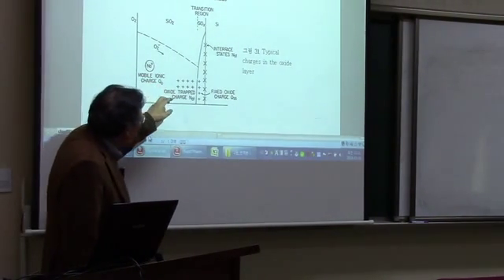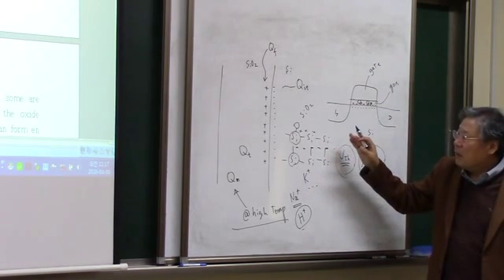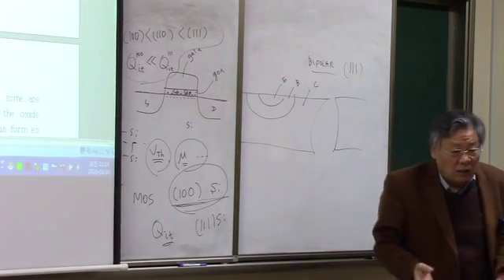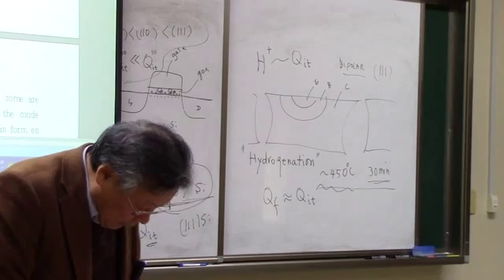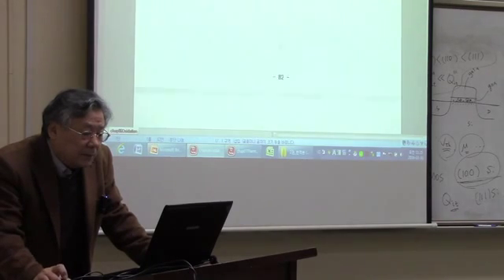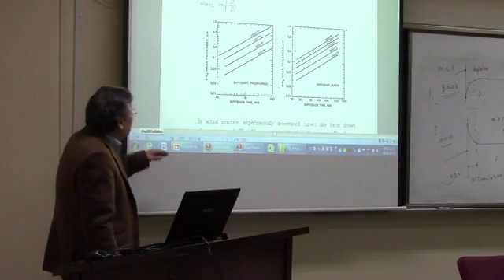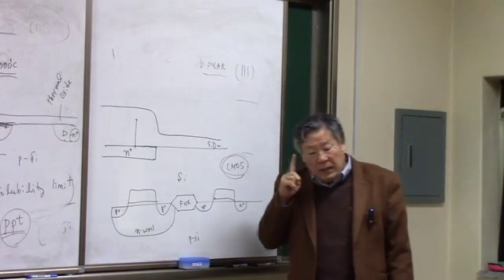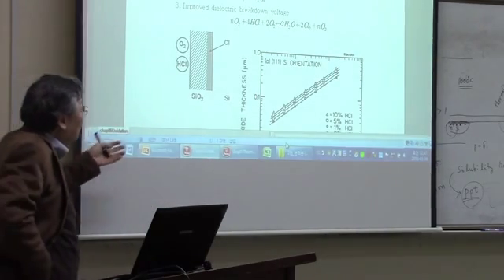Integrated Circuit Lecture 8 March 30 2016